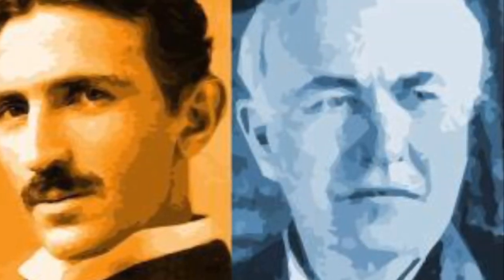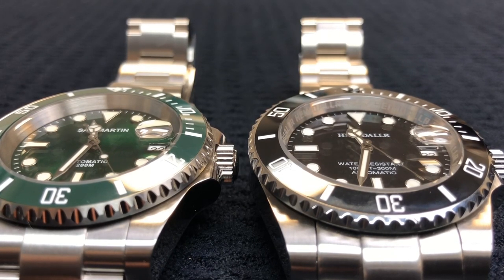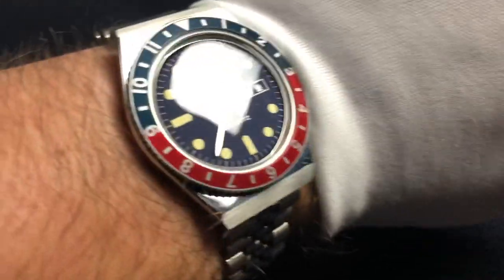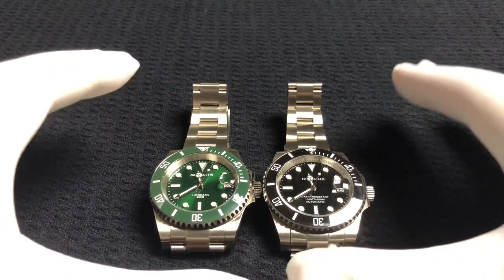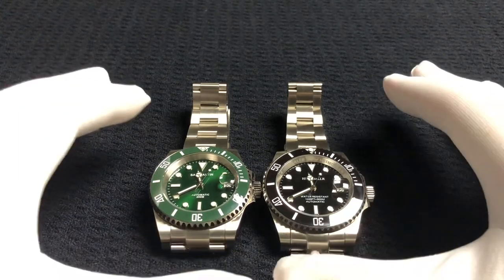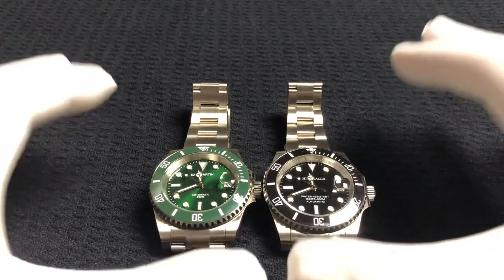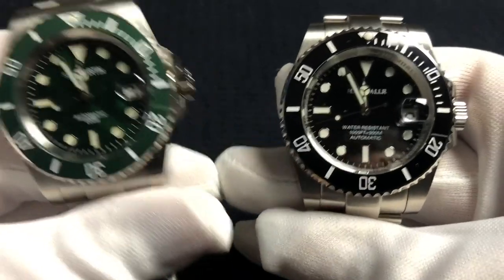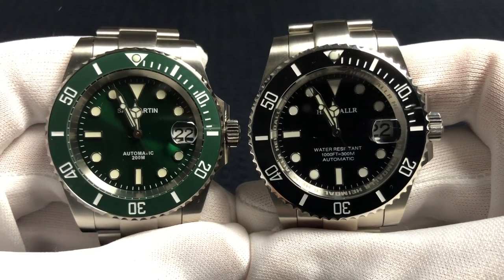Watch Head to Head: Heimdallr vs San Martin!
I put the Heimdallr Sub homage against the San Martin! Who will win???